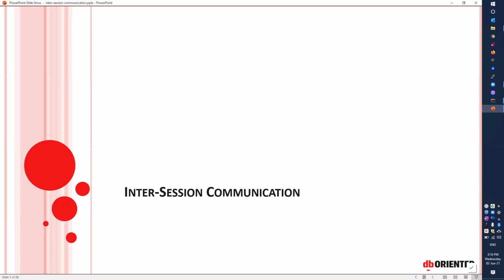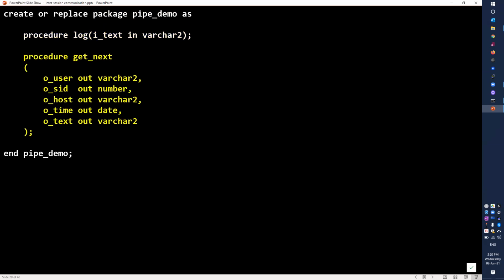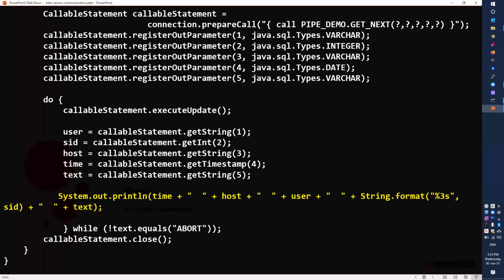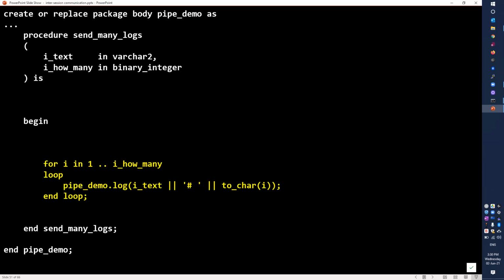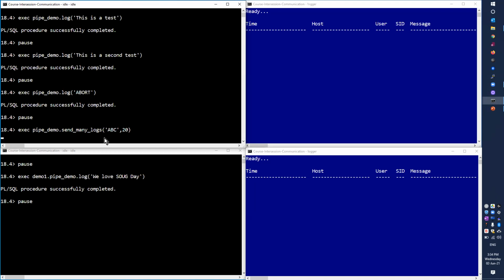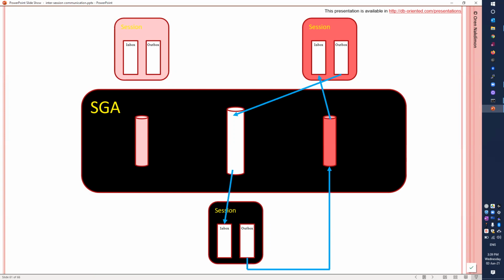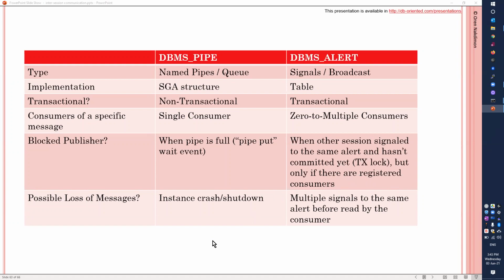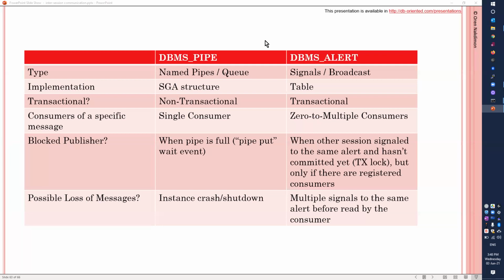Inter Session Communication by Oren Nakdimon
Although Oracle sessions practice “social distancing”, they can easily communicate with each other via the built-in packages DBMS_PIPE and DBMS_ALERT. In this session we’ll explore these good old features, discuss how and when to use them, compare their pros and cons, and see many live examples.